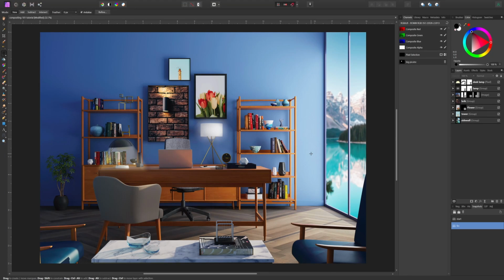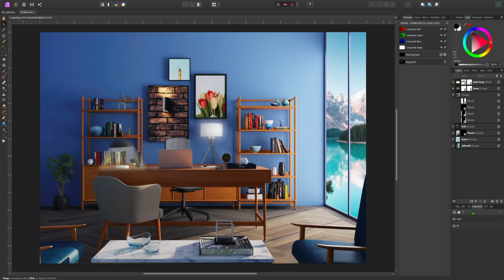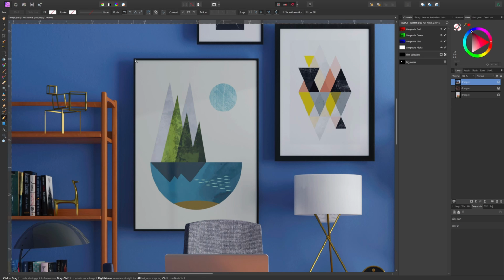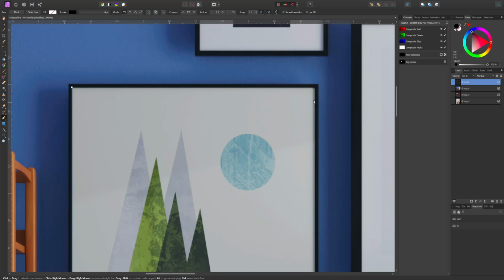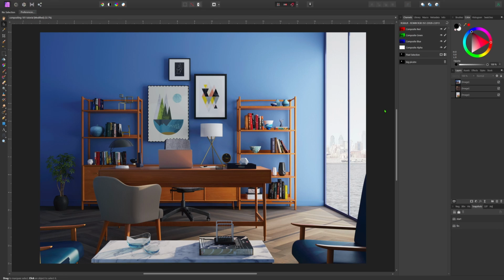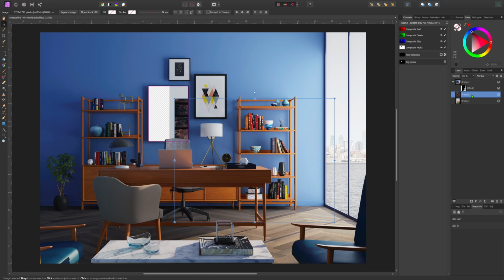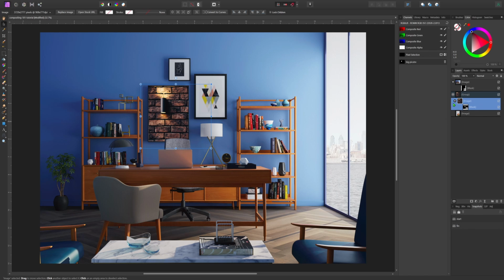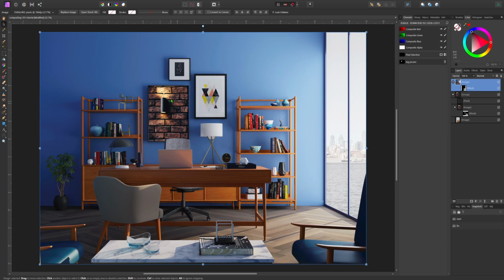Compositing 101 Object Replacement Part1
In this tutorial I'm going to show you Compositing-101 - Object Replacement   Part1

There are many ways to do Compositing 101 Object Replacement, in this tutorial I will show you one Simple way of doing that, we're going to change the content of a wall picture in a seen.

If you want information about my rig, you'll find it below:
My Rig:
AMD Ryzen3950X
Noctua NH15D
Sabrent Gen4+ PCIe m.2-NVMe 1TB Startup disc (Linux)